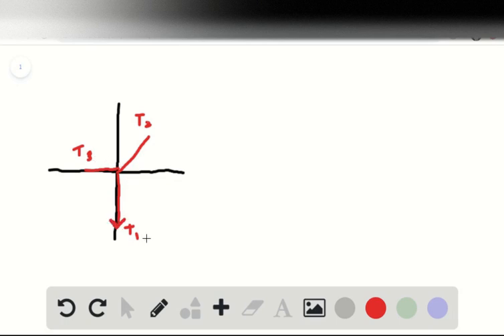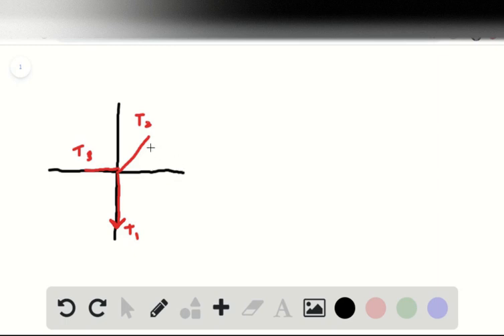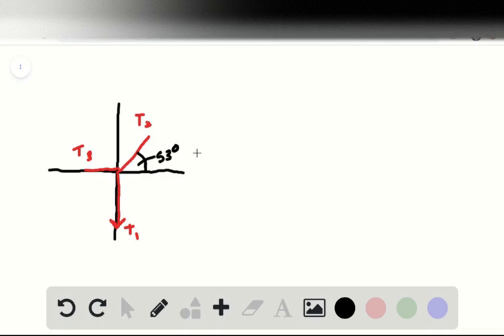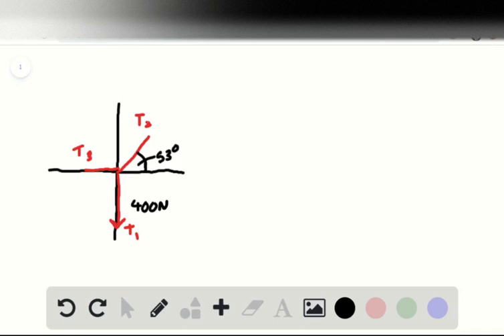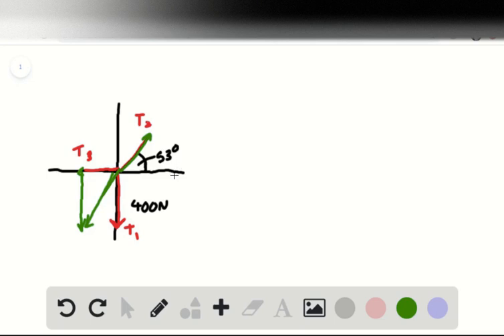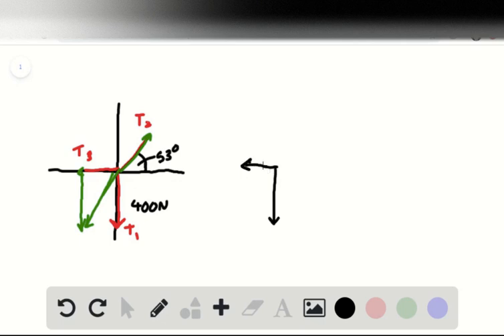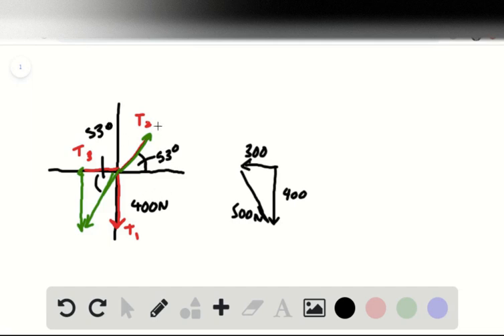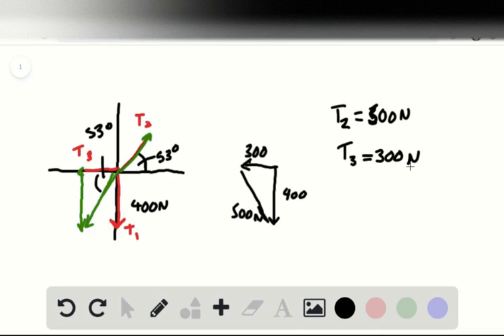Three ropes pull on a knot shown in Figure P3 6a The knot is not accelerating A partially complete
Three ropes pull on a knot shown in Figure P3.6a. The knot is not accelerating. A partially completed force diagram for the knot is shown in Figure P 3.6 . Use qualitative reasoning (no math) to determine the magnitudes of the forces that ropes 2 and 3 exert on the knot. Explain in words how you arrived at your answers.